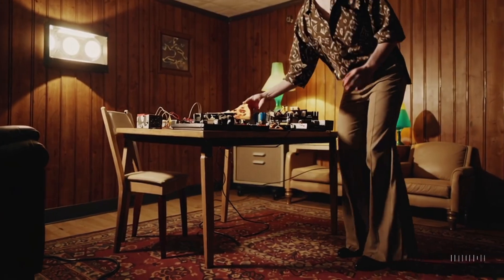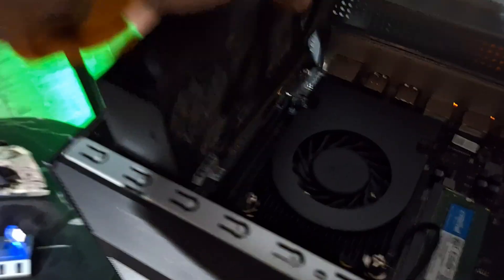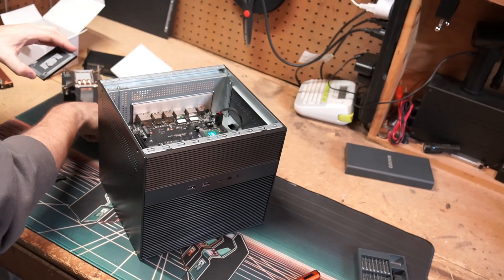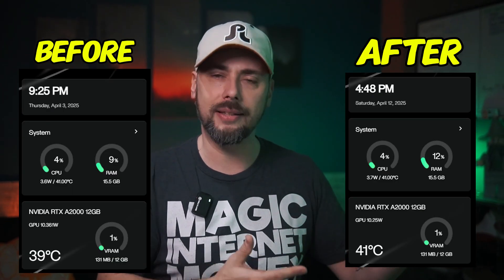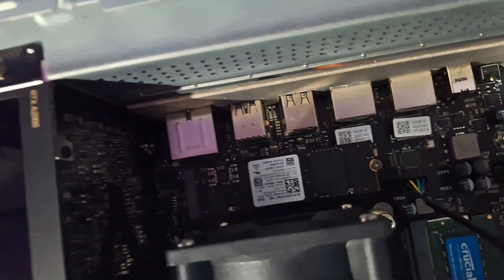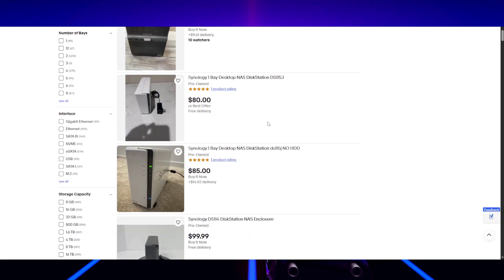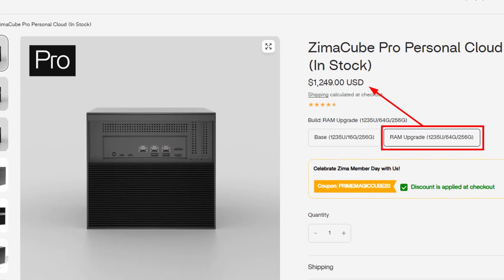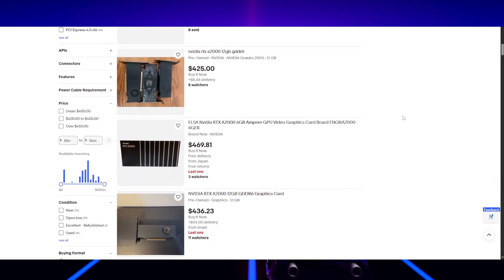Don't Sleep on the ZimaCube Pro – Here’s Why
Upgrading the ZimaCube NAS from its base model to a full-blown creator machine 🎬 — that’s what this video is all about. I swapped out the stock CPU cooler, added a second NVMe SSD, and installed an RTX A2000 GPU to turn the ZimaCube into a legit video editing, media server, and AI-capable NAS 💻. If you’ve been eyeing the ZimaCube Creator Edition, this hands-on comparison breaks down whether you’re better off buying pre-built or building your own DIY NAS in 2024.

No fluff, no sponsorship — just real performance tests, upgrade tips, and a full breakdown of specs, cost, and what to expect from the ZimaCube NAS in 2025. Whether you're into homelab setups, AI cloud servers, or setting up a private ZimaCube media NAS, this video will help you decide what works best for your needs 🚀

Chapters:
0:00 ❓ Creator Pack Worth It?
0:34 🛠️ Upgrade Gameplan
1:02 ❄️ Cooler Swap Begins
2:01 💽 SSD & GPU Setup
3:28 🧠 Local AI on NAS
4:10 🔥 Thermal Fix Struggles
6:35 🤔 DIY vs Creator Verdict
9:02 💬 Final Thoughts

Some of these geek projects are expensive and can be risky. These views are my own, not those of any vendors, OEMs, partners, resellers or other parties in general. If you don't like what I have to show or say. change the channel